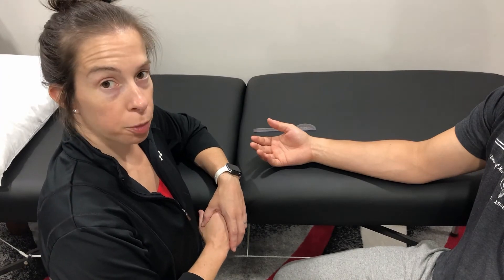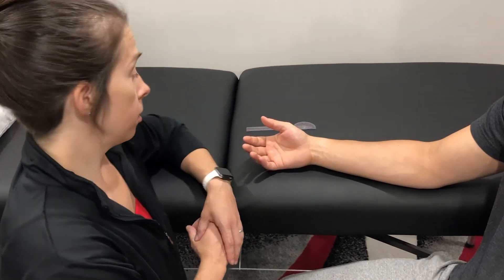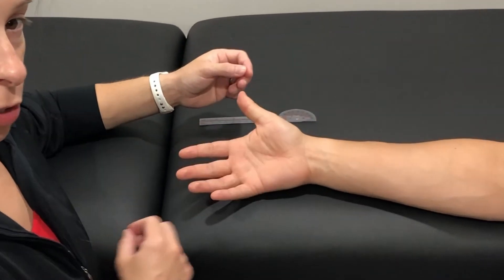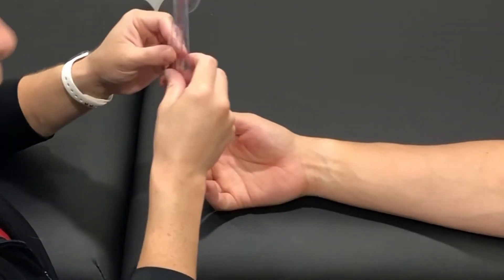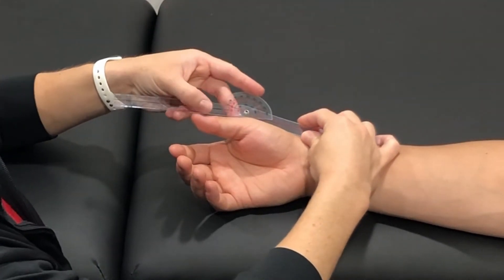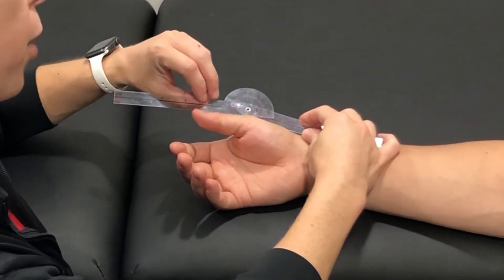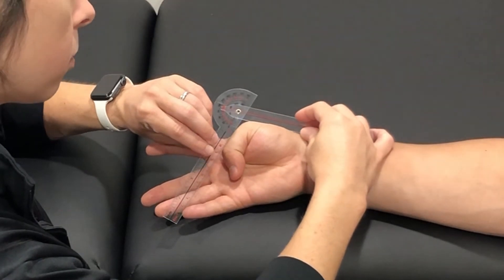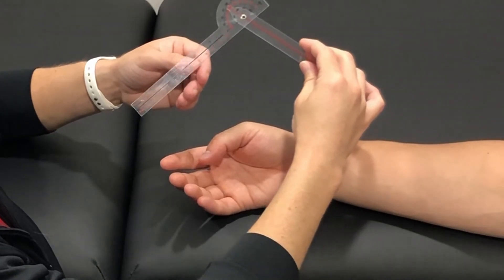Range of Motion Measurement: Thumb Metacarpophalangeal (MCP) Flexion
Learn the proper technique to measure flexion of the metacarpophalangeal joint of the thumb using a goniometer.